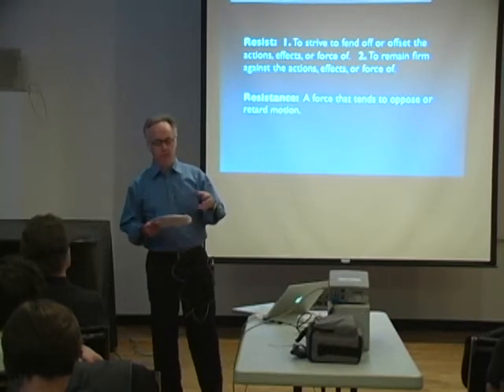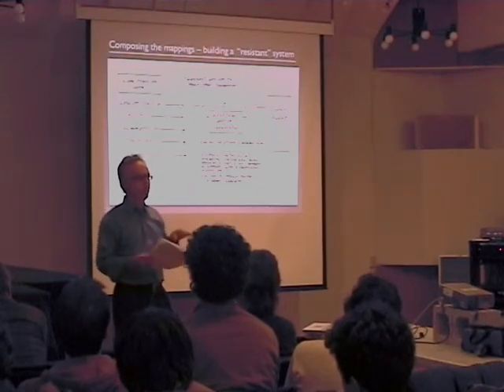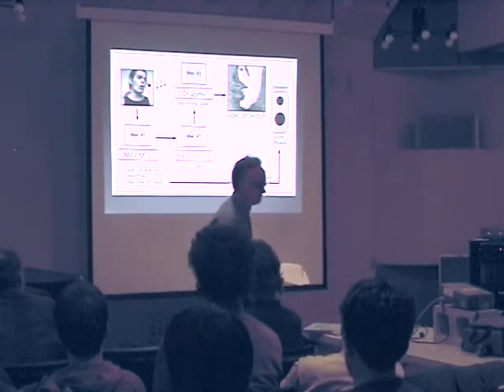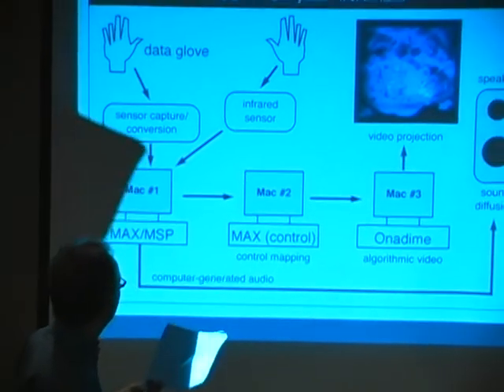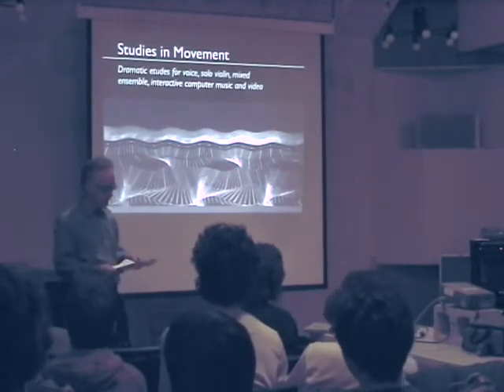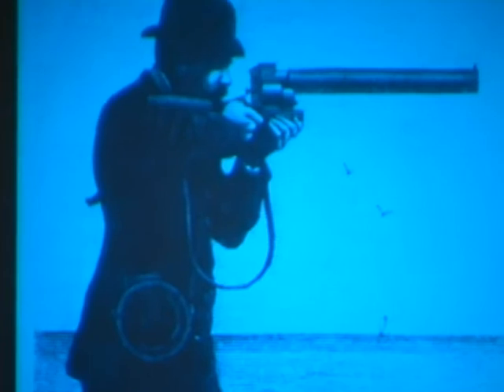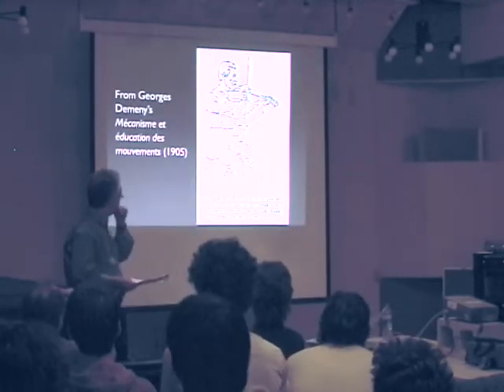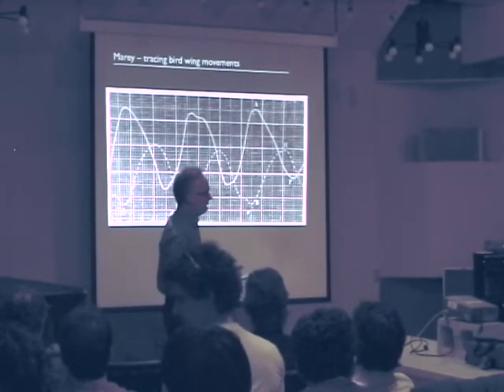Butch Rovan - Obstinate systems: Resistance as process in interactive performance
To view a visualization of the videos recorded by CIRMMT,

Butch Rovan, Brown University, USA
17 January 2008 - Clara Lichtenstein Recital Hall

APA video citation:
Rovan, B. (2014, June 13). Obstinate systems: Resistance as process in interactive performance -
CIRMMT Distinguished Lectures in the Science and Technology of Music. [Video file].